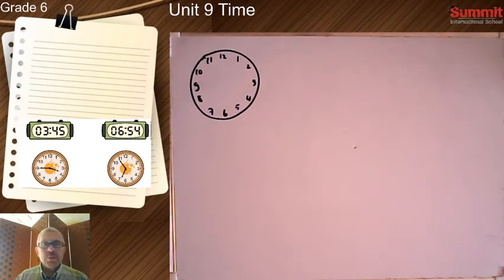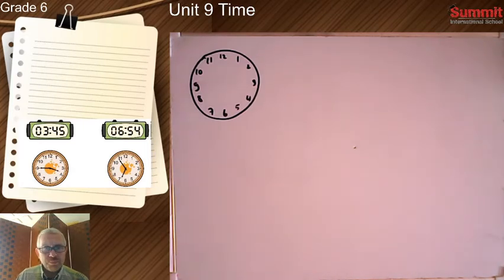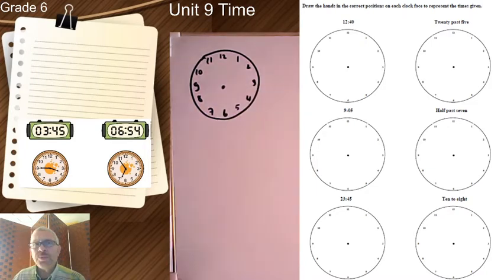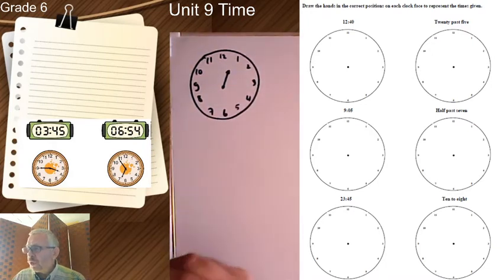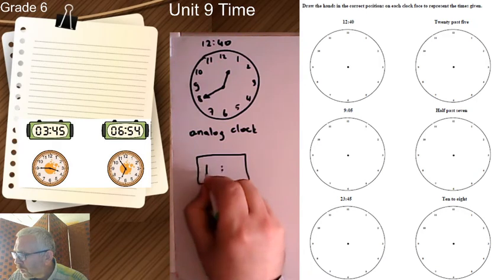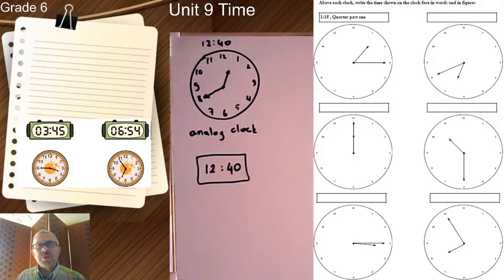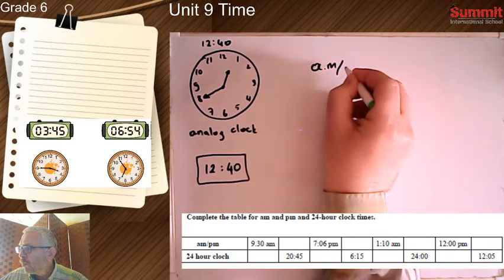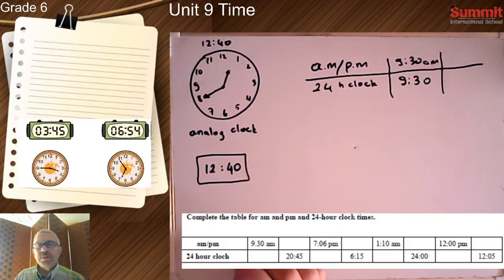2020 04 10 17 04 06 grade 6 A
Grade 6
Unit 9
Time